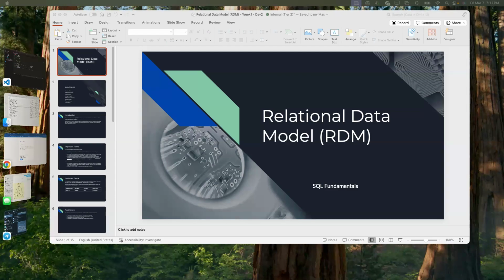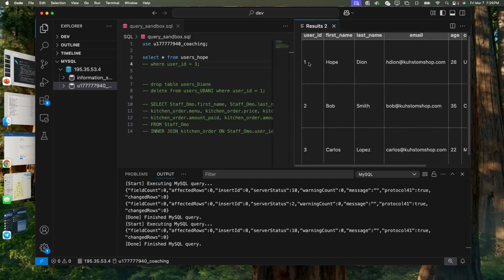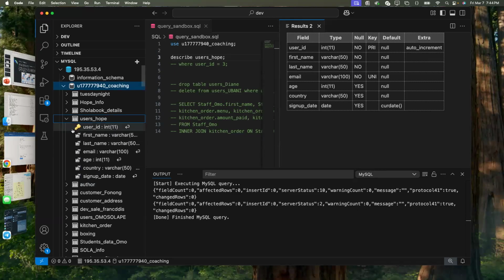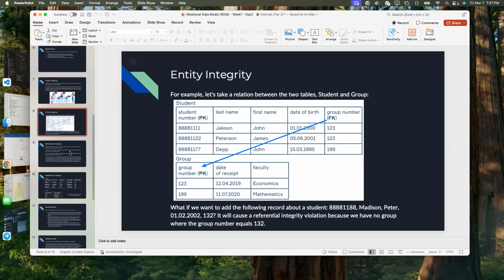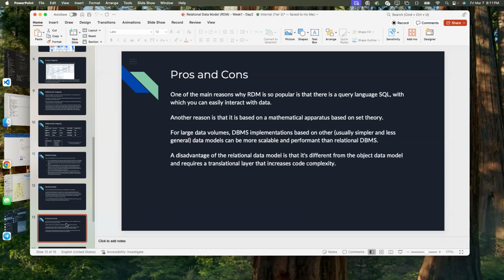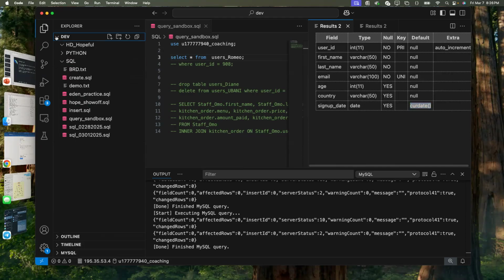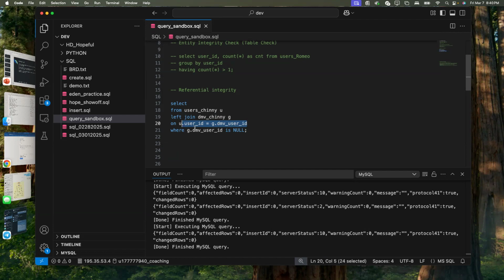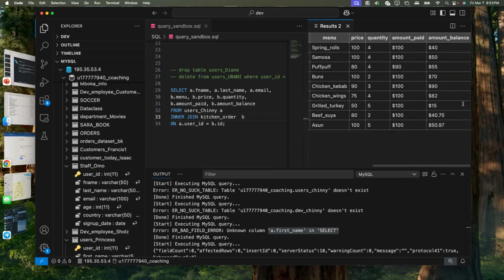Relational Data Model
The Relational Data Model (RDM) is an abstract mathematical model on the basis of which modern databases are designed.